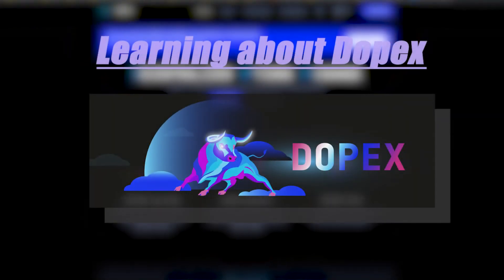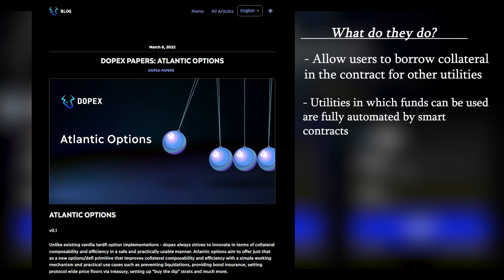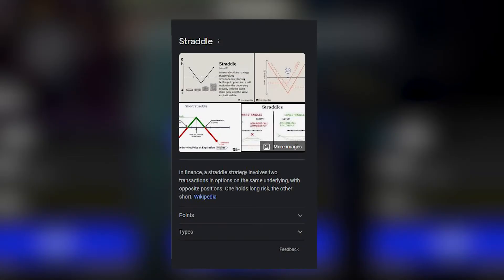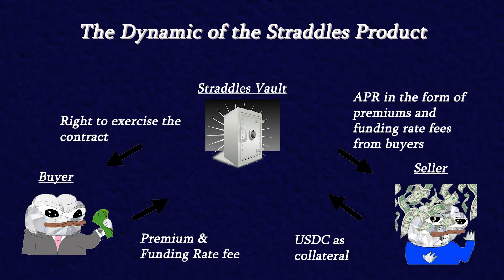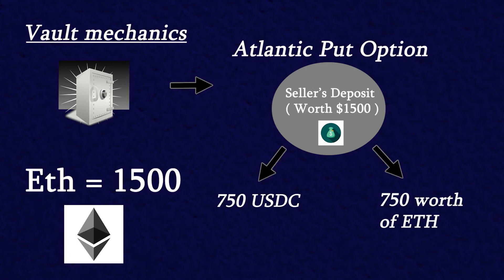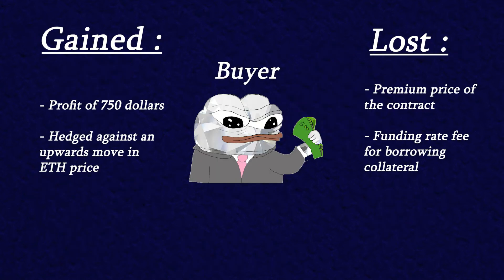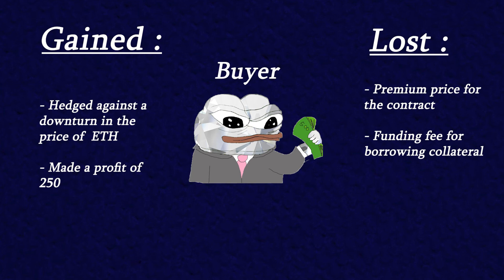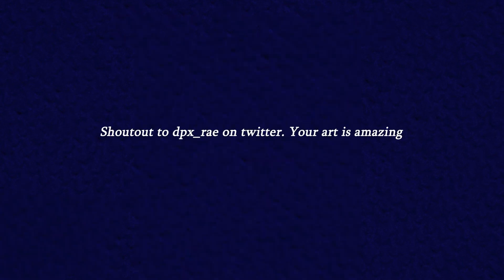What are Atlantic Straddles? Breaking down how to hedge volatility with Dopex's Atlantic Straddles.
This is a video dedicated to explaining how Dopex's Alantic Straddles product works and how you can take advantage of it.